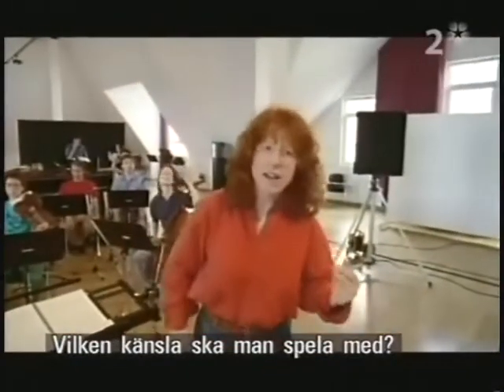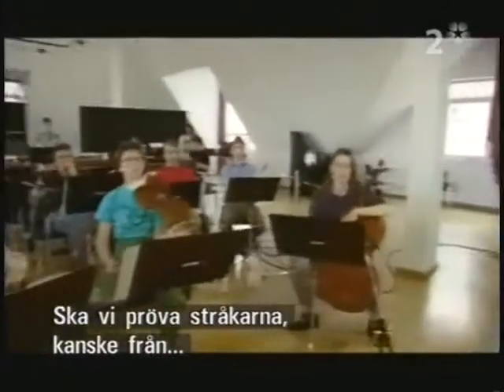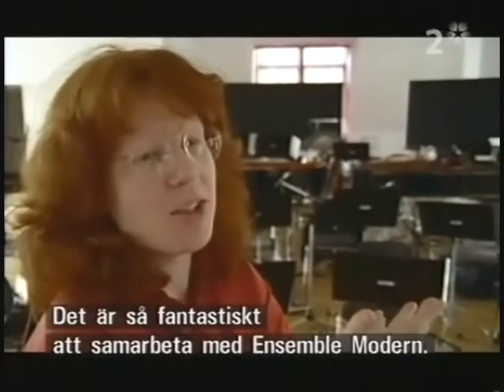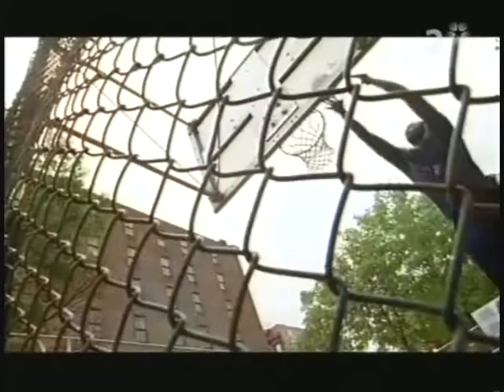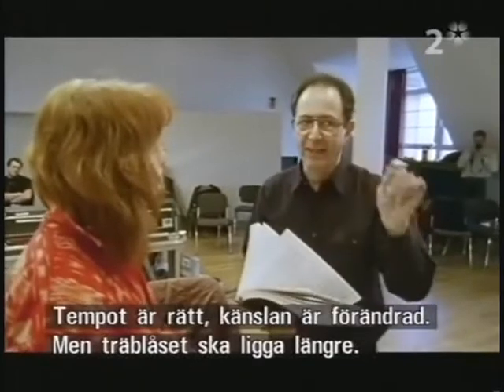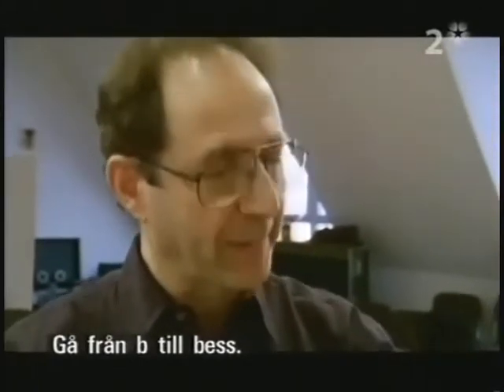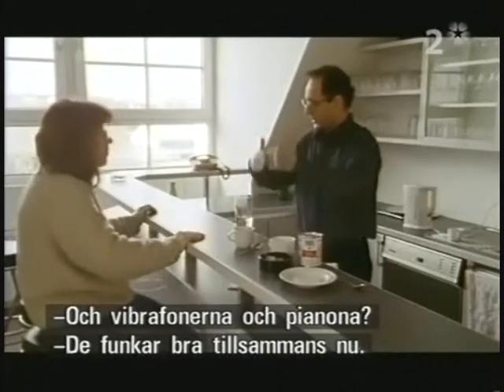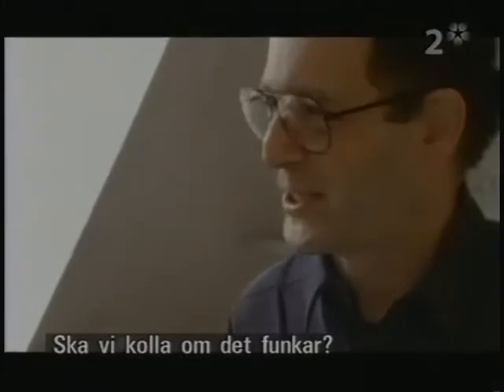City Life Documentary Excerpts | Steve Reich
Excerpts from a film documenting the genesis and performance of Reich's 'City Life' featuring the Ensemble Modern © Manfred Waffender (1995)